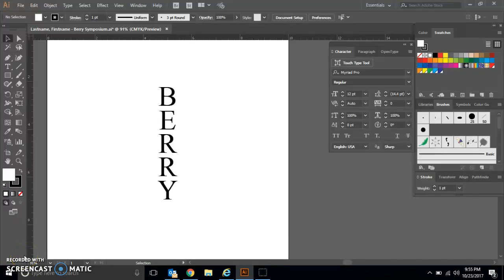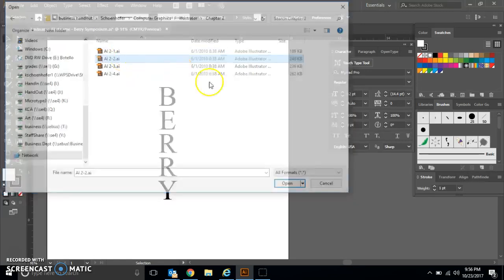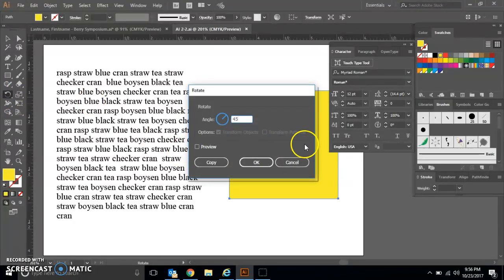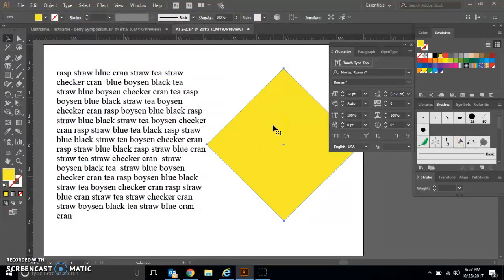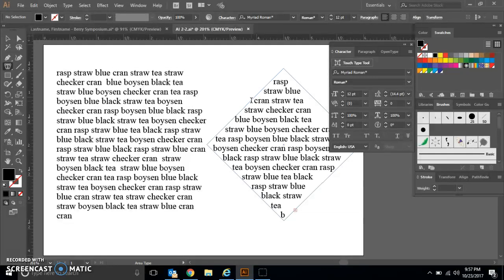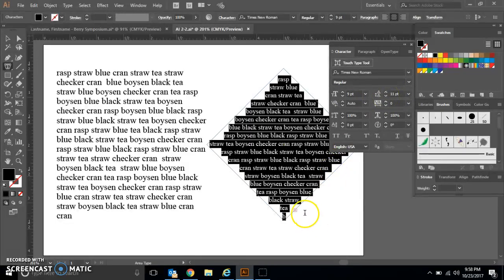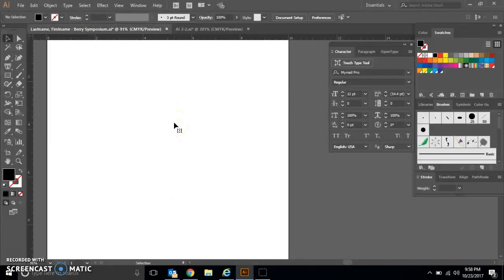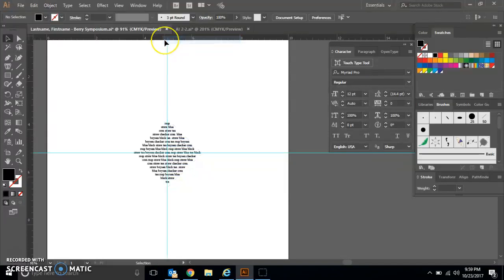Illustrator - Chapter 2 - Lesson 2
Fill an object with text
Format text in an object